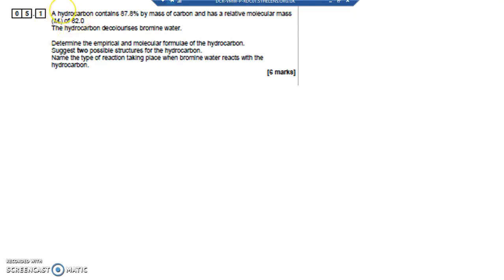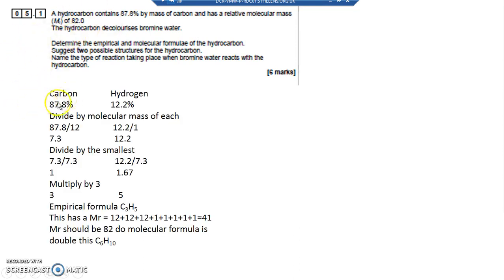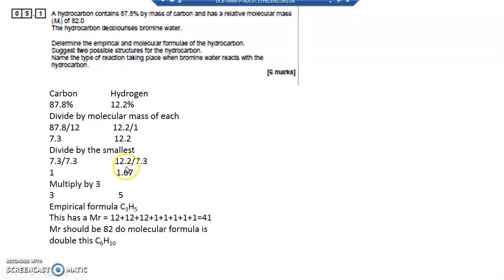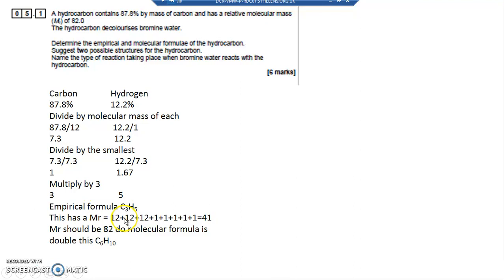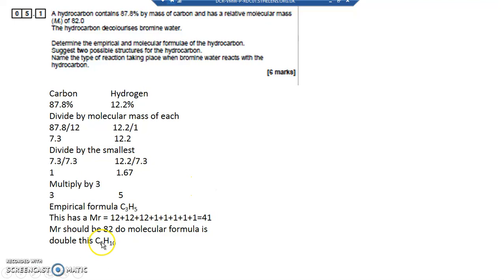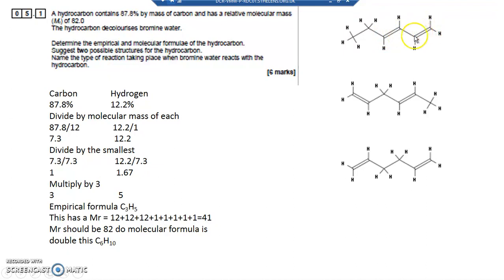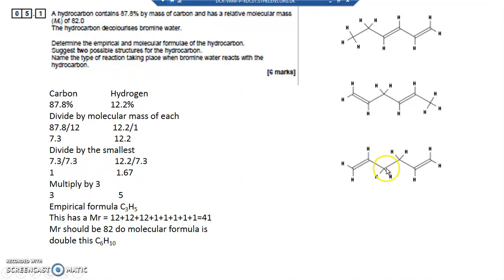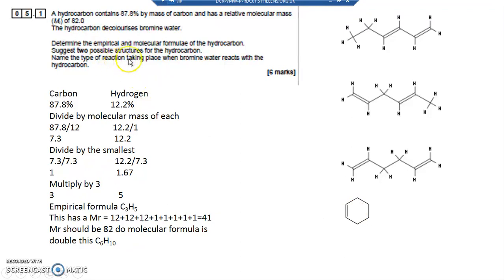AS Paper 2 June 2018 Q5